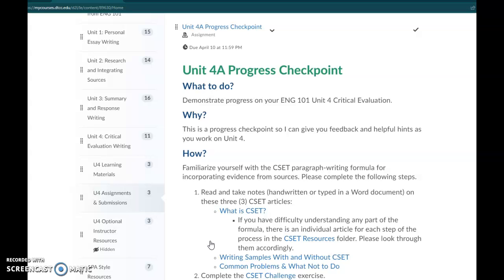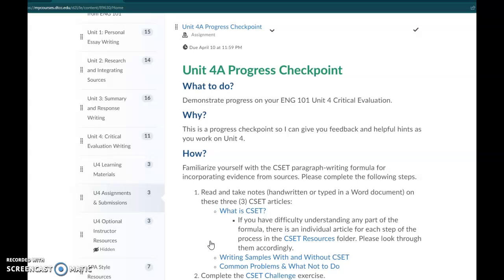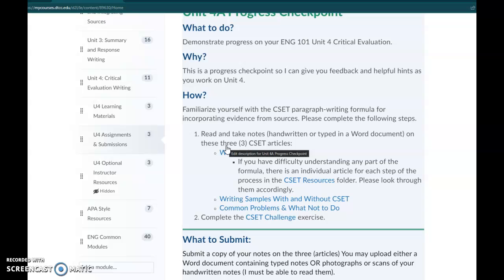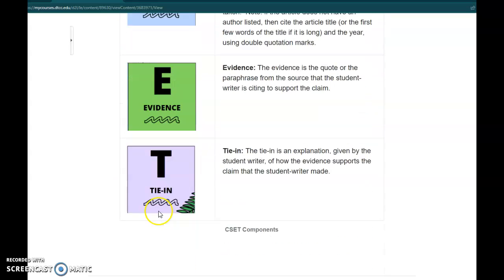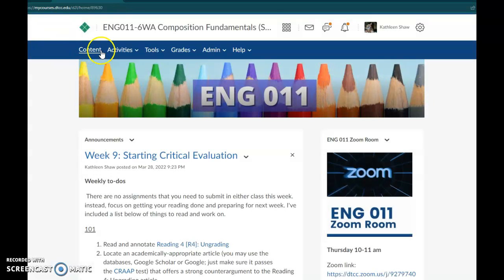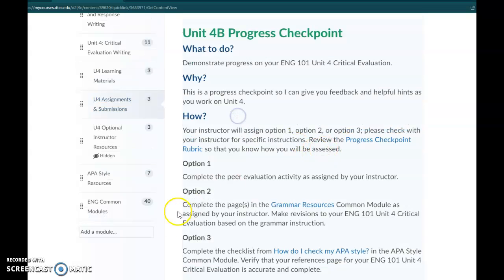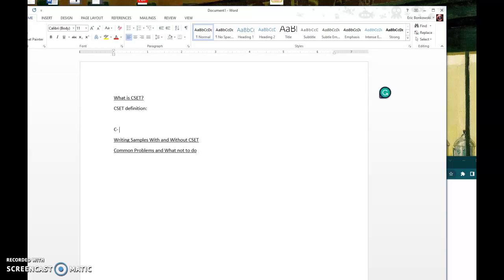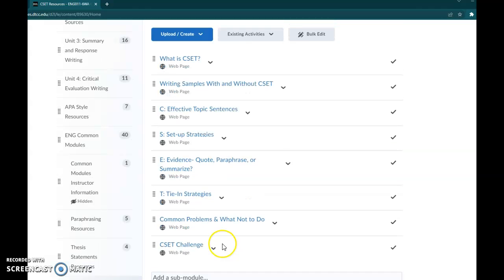011 Week 10 Overview